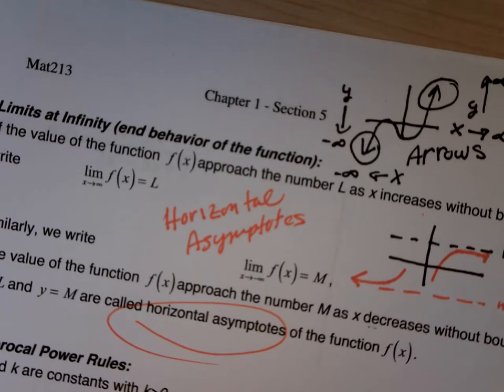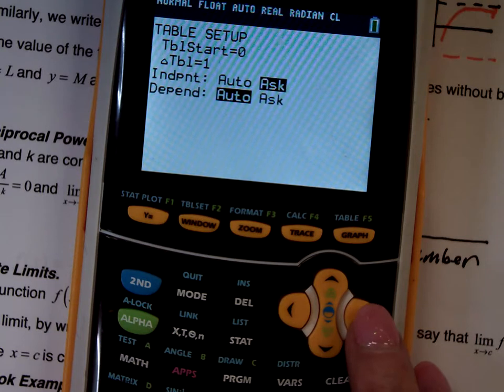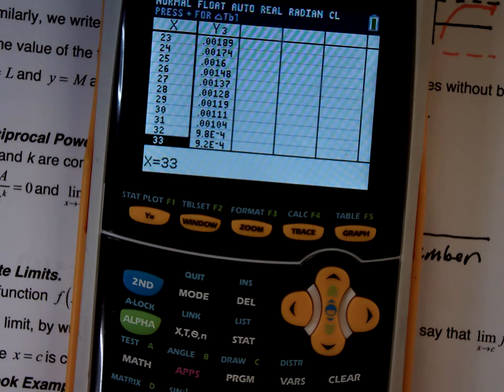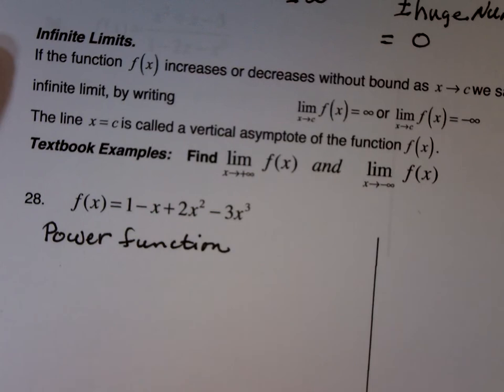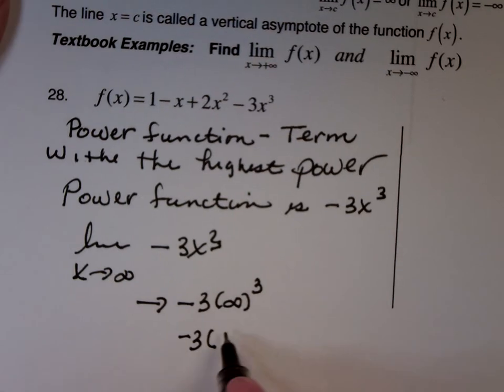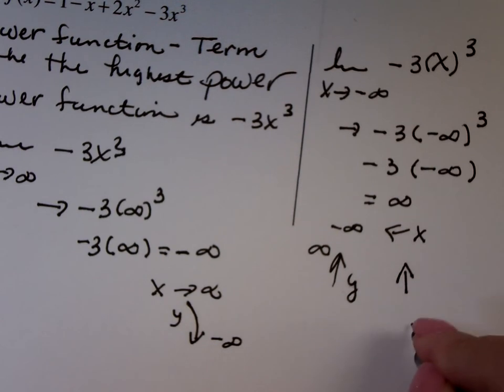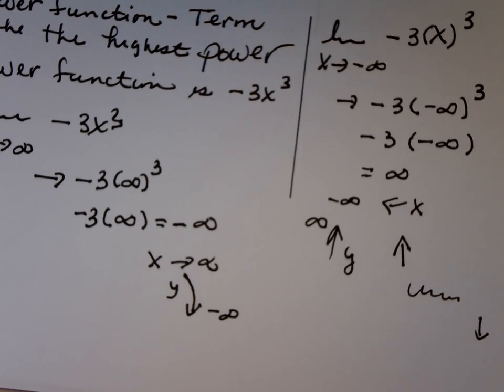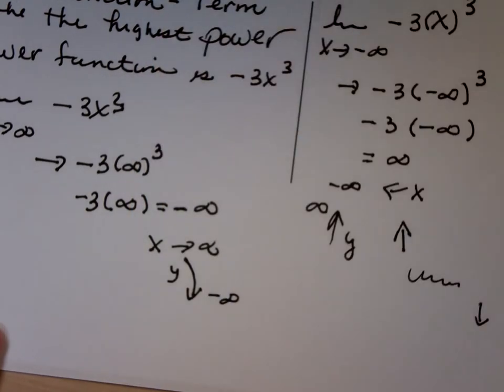213 1 5 page 12